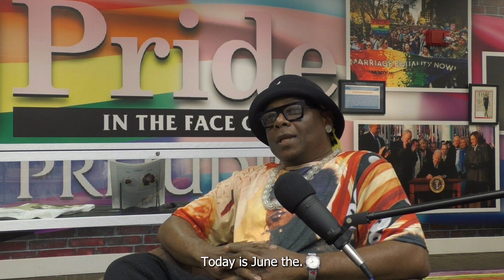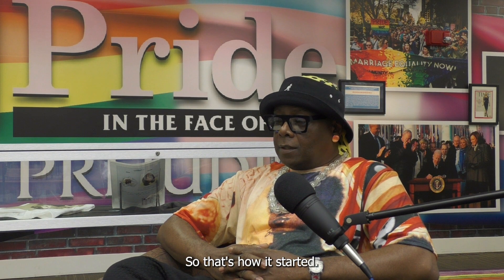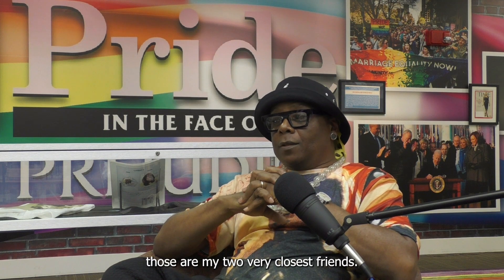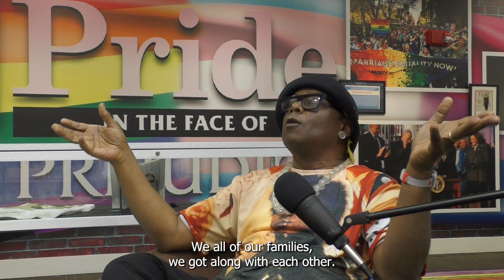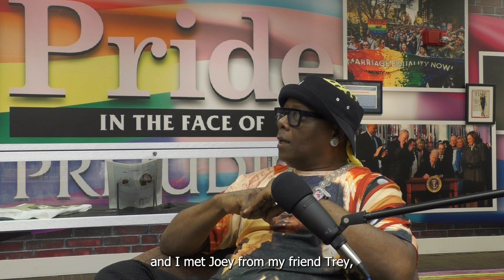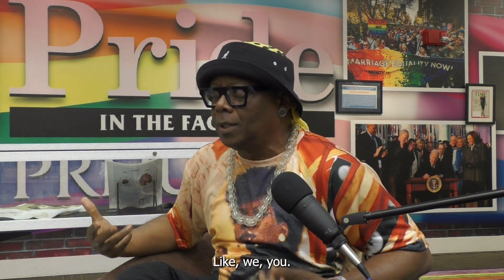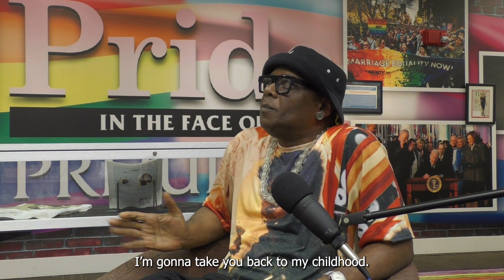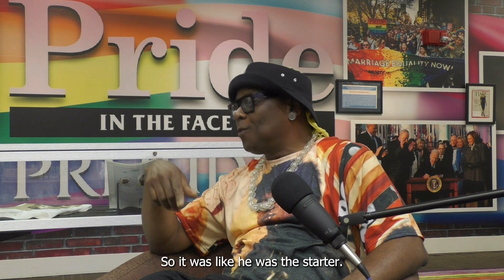An Oral History with Beau McCall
Interview with Beau McCall, a New York-based artist, who shares his life story, which encompasses the loss of many friends to AIDS, his experiences in Pittsburgh and New York within the drag artist and queen community, as well as his partnership and artistic journey with Curator, Souleo.